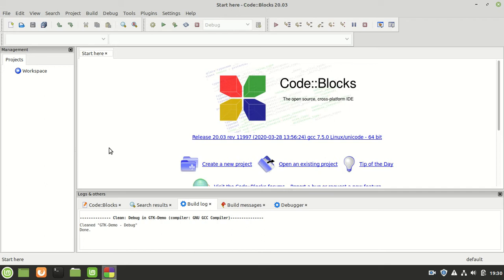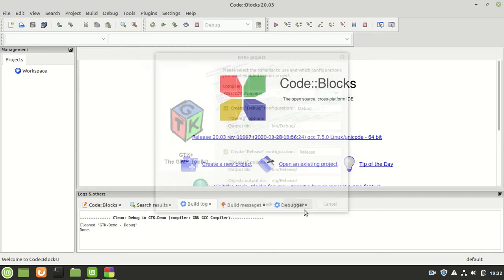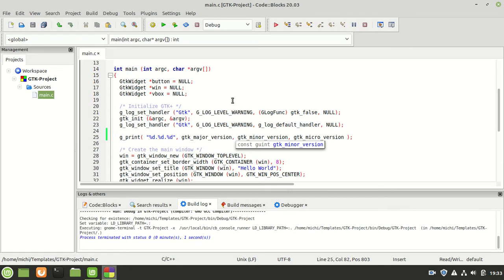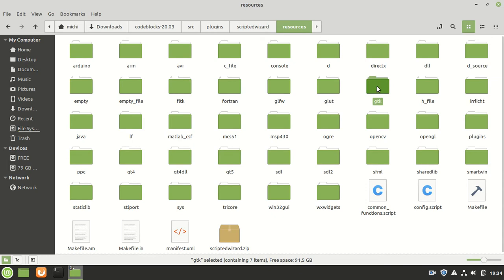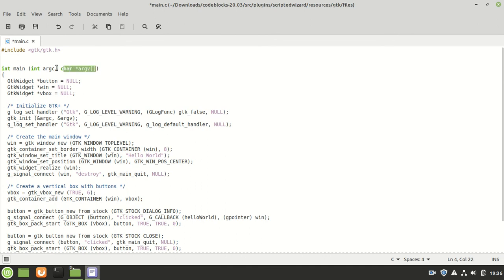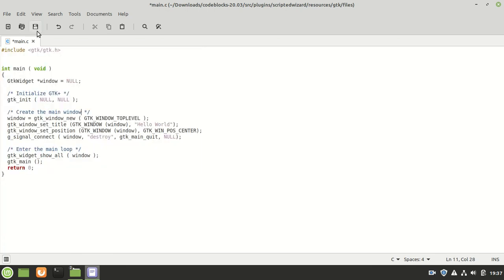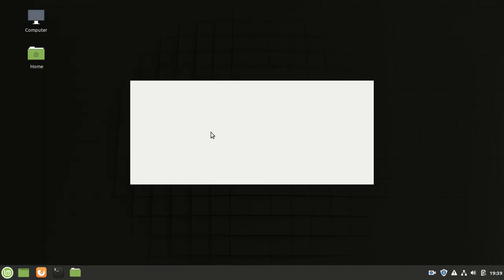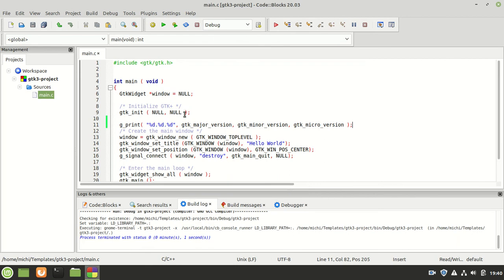How to setup Codeblocks 20.03 to work with GTK3 on Linux Mint 19.3 Tricia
The intention of this tutorial is to set up and compile CodeBlocks 20.03 on Linux Mint 19.3 Tricia and make it work with GTK3 when you create a new GTK Project.

You need to check the first Video to understand the whole compilation proccess. - -